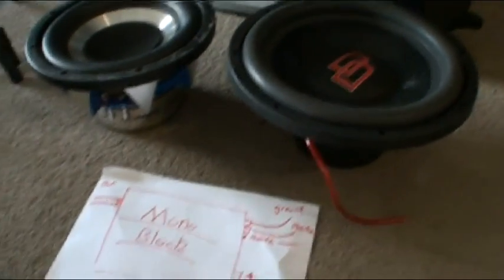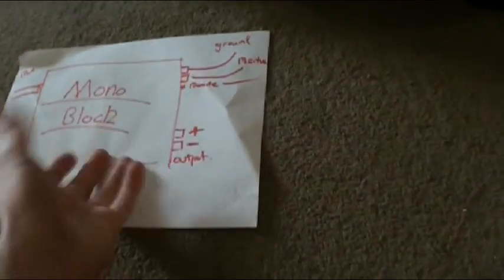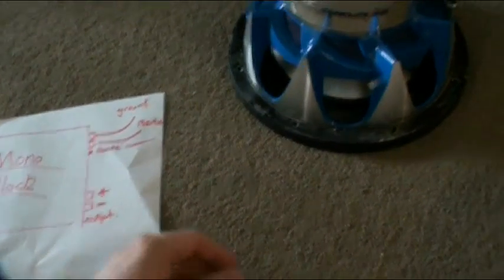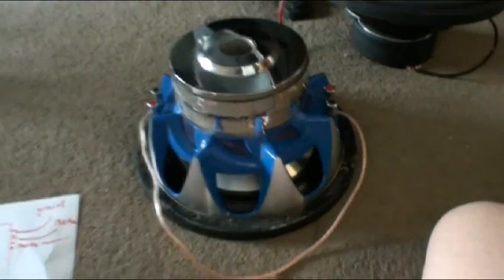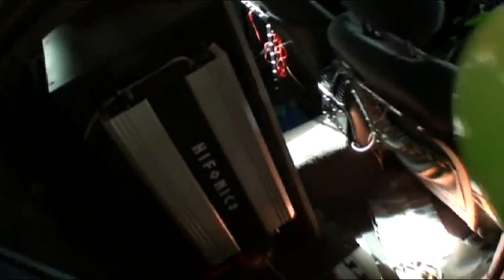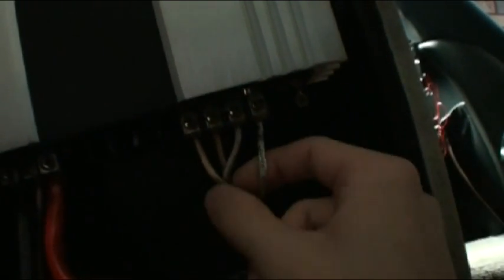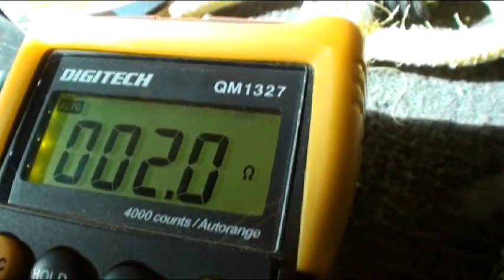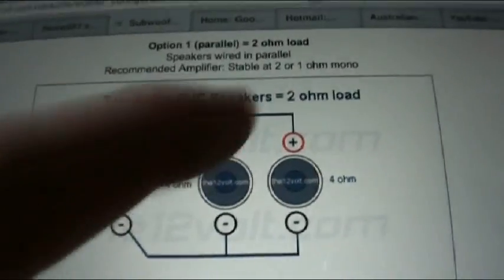How To: Wire Mono Blocks & Subs - DVC/SVC - Parallel/Series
I probaly said somthing in there that didnt make sense, but you hopfully got the idea anyway, im new build im going to have another typre of mono block situation that i will show